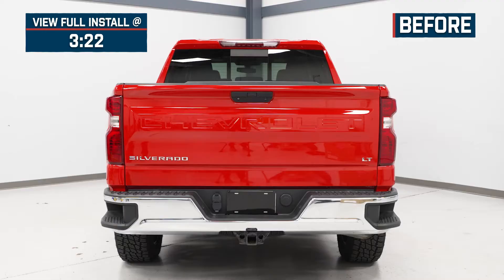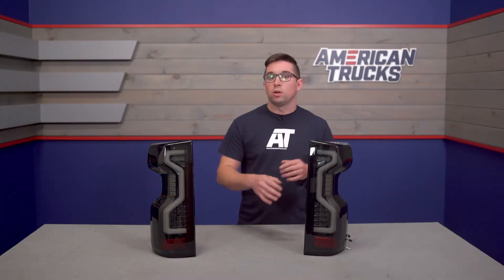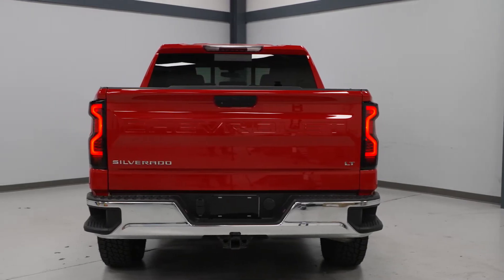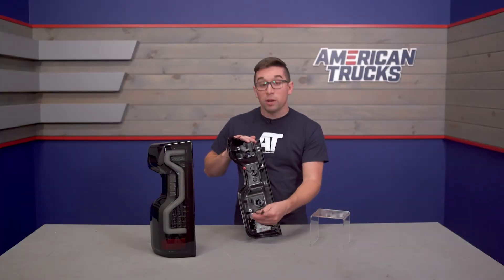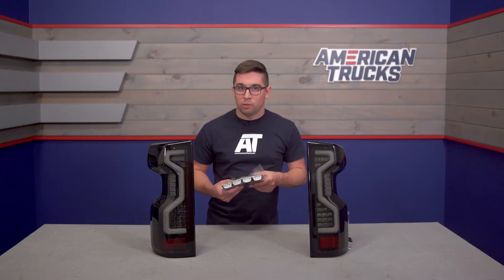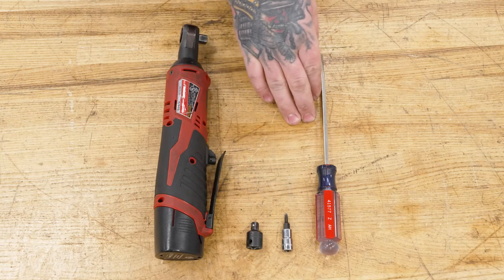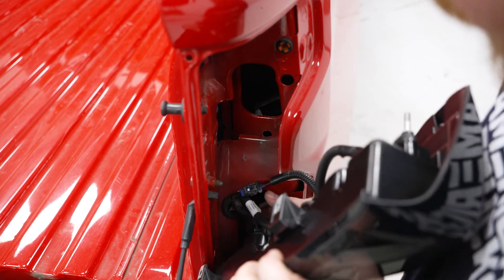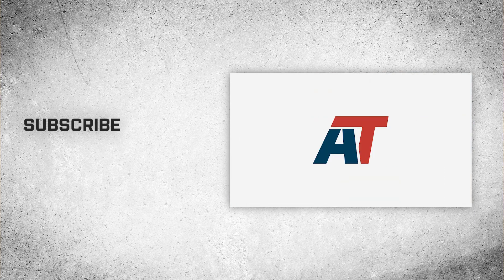2019-2023 Silverado 1500 PRO-Series LED Tail Lights Smoked Lens Review & Install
Superior Illumination. Equipped with high-performance LED technology, these PRO-Series LED Tail Lights; Jet Black Housing; Smoked Lens provide brighter and more efficient lighting for your Silverado 1500, compared to stock tail lights. Experience improved visibility, ensuring a safer driving experience for you and other drivers on the road. Featuring a jet black housing and smoked lens, the Tail Lights add a touch of style and sophistication to your ride.

Intro - 0:00
Features - 0:30
Construction - 1:57
Price - 2:30
Install Difficulty - 2:49
Full Install - 3:22